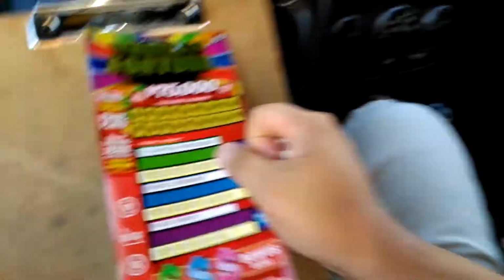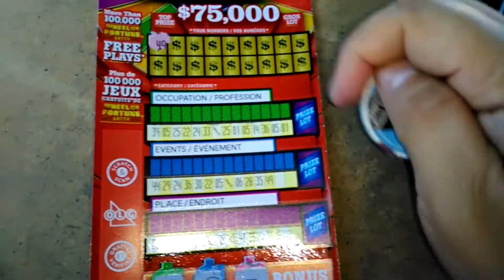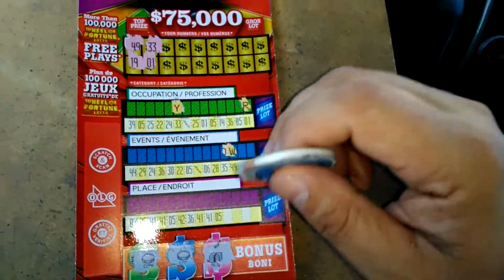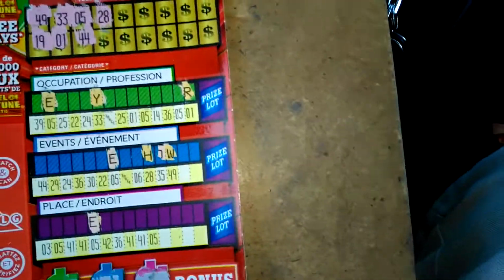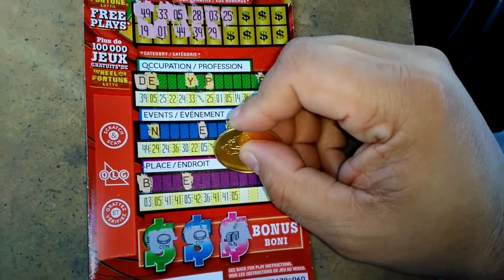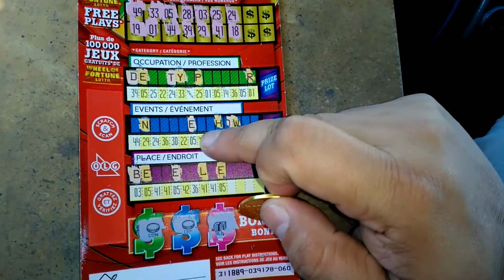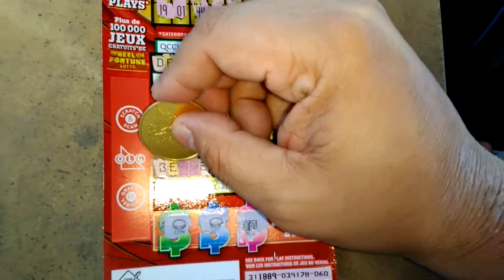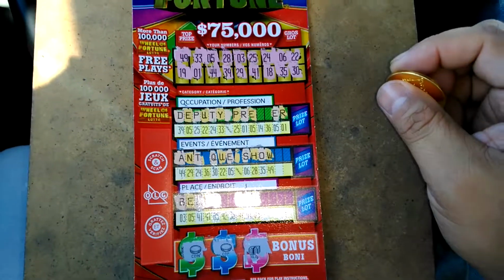ONTARIO TICKETS (THE NICKEL CITY SCRATCHER)#12